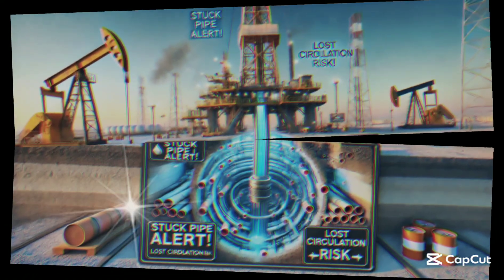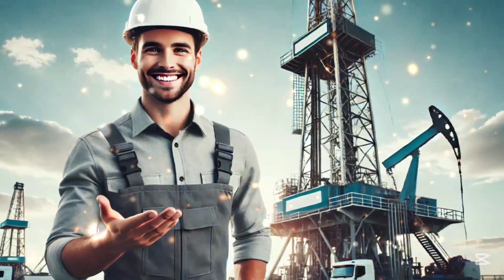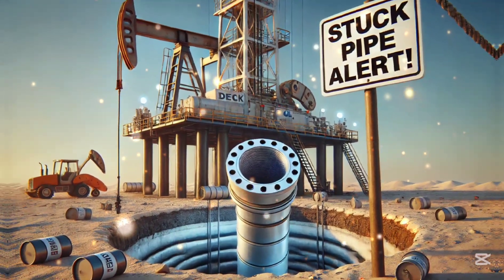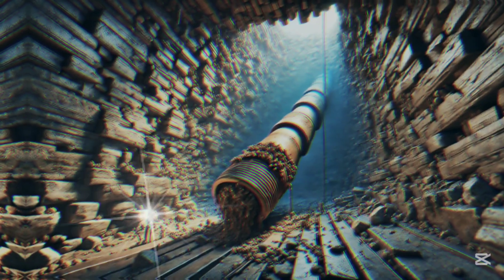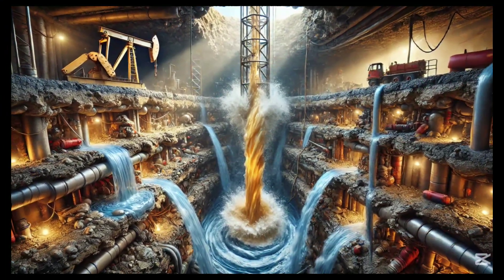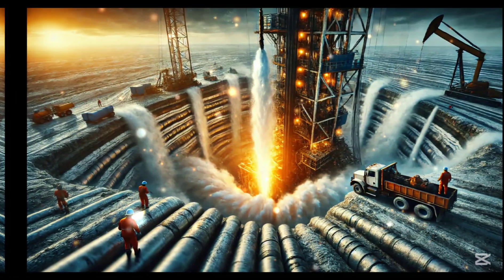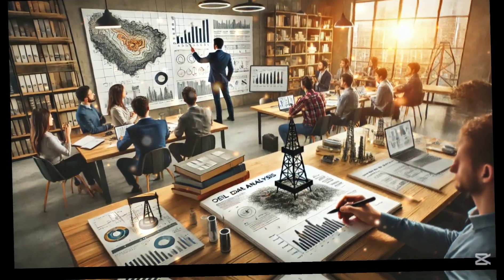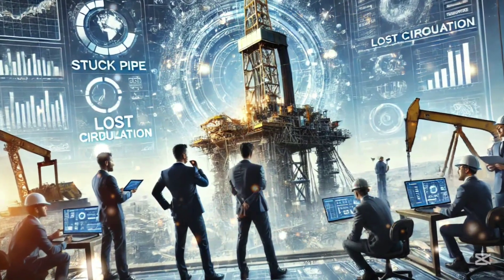How Drilling Trouble Shooting addressed | Overcoming Stuck Pipe and Lost Circulation Challenges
In this video, we break down two common drilling issues: stuck pipe and lost circulation. We explain what these problems are, their causes, symptoms, and most importantly, the solutions. Whether you're a student, fresh graduate, or a seasoned drilling engineer, this video is packed with valuable insights and practical tips that will help you tackle these challenges effectively. From differential and mechanical sticking to natural fractures and excessive mud pressure, learn how to prevent and mitigate these issues in real-world drilling operations.

What is stuck pipe in drilling operations

How does lost circulation impact drilling

What causes stuck pipe and lost circulation in oil drilling

What are the main differences between differential sticking and mechanical sticking?

How can engineers prevent stuck pipe issues during drilling

What techniques are used to manage lost circulation problems

How do drilling fluids and mud weight affect wellbore stability

What are effective mitigation strategies for lost circulation

How can reaming and jarring techniques help free a stuck pipe

What real world case studies explain how to overcome lost circulation in offshore drilling.

Qu'est-ce qu'une pipe coincée dans les opérations de forage

Comment la perte de circulation impacte le forage

Quelles sont les causes de la pipe coincée et de la perte de circulation dans le forage pétrolier

Quelles sont les principales différences entre l'adhérence différentielle et l'adhérence mécanique

Comment les ingénieurs peuvent-ils prévenir les problèmes de pipe coincée lors du forage

Quelles techniques sont utilisées pour gérer les problèmes de perte de circulation

Comment les fluides de forage et la densité de la boue affectent-ils la stabilité du puits

Quelles sont les stratégies d'atténuation efficaces pour la perte de circulation

Comment les techniques de réaménagement et de percussion aident à libérer une pipe coincée

Quelles études de cas réelles expliquent comment surmonter la perte de circulation dans le forage en mer

ما هو الأنبوب العالق في عمليات الحفر

كيف يؤثر فقدان الدوران على الحفر

ما الذي يسبب الأنبوب العالق وفقدان الدوران في حفر النفط

ما هي الاختلافات الرئيسية بين الالتصاق التفاضلي والالتصاق الميكانيكي

كيف يمكن للمهندسين منع مشاكل الأنبوب العالق أثناء الحفر

ما هي التقنيات المستخدمة لإدارة مشاكل فقدان الدوران

كيف تؤثر سوائل الحفر ووزن الطين على استقرار البئر

ما هي استراتيجيات التخفيف الفعالة لفقدان الدوران

كيف يمكن لتقنيات التوسيع والطرق أن تساعد في تحرير الأنبوب العالق

ما هي دراسات الحالة الواقعية التي توضح كيفية التغلب على فقدان الدوران في الحفر البحري

钻井作业中卡钻管是什么

失循环如何影响钻井

石油钻井中卡钻管和失循环的原因是什么

差异粘钻和机械粘钻的主要区别是什么

工程师如何预防钻井过程中卡钻管问题

如何管理失循环问题的技术有哪些

钻井液和泥浆重量如何影响井壁稳定性

解决失循环问题的有效缓解策略有哪些

扩孔和冲击技术如何帮助释放卡钻管

有哪些真实案例说明如何在海上钻井中克服失循环问题